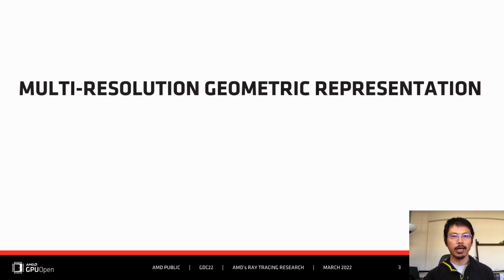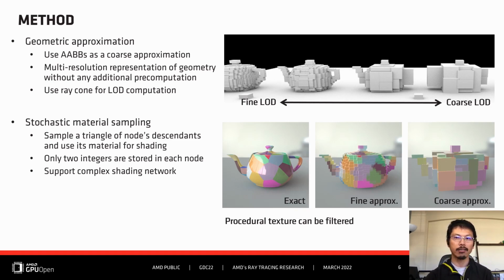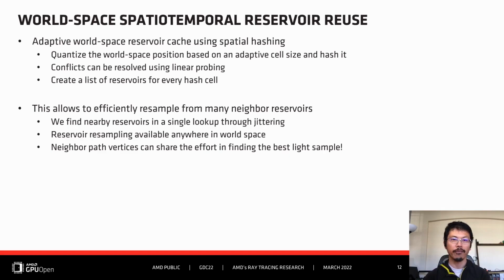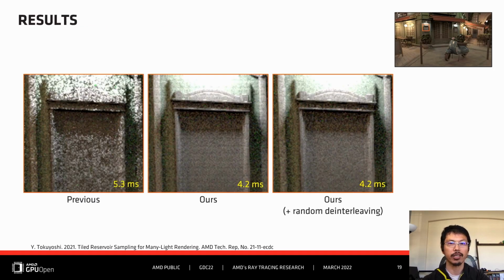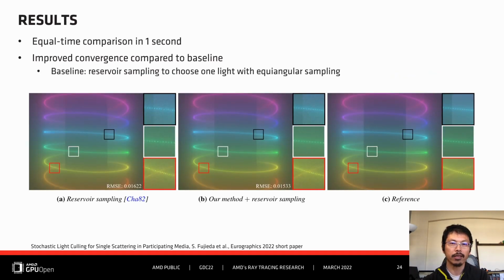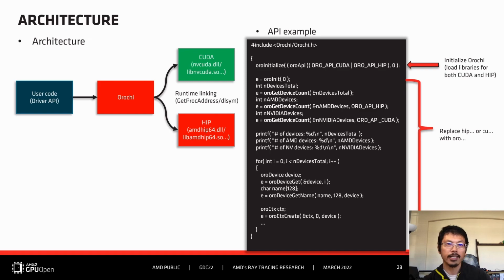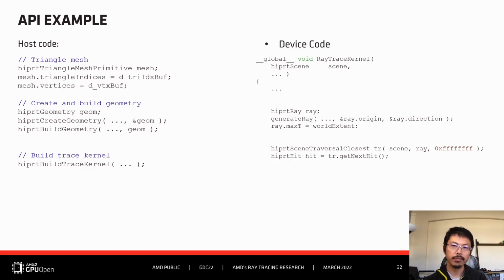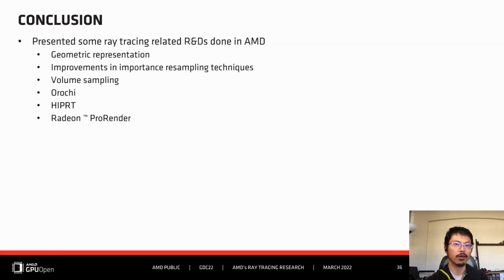AMD's Ray Tracing Research